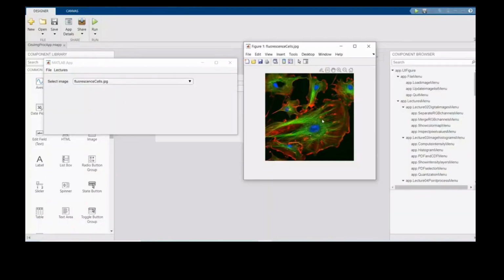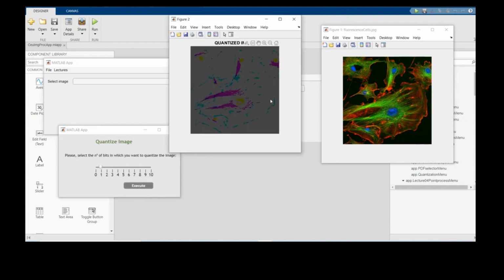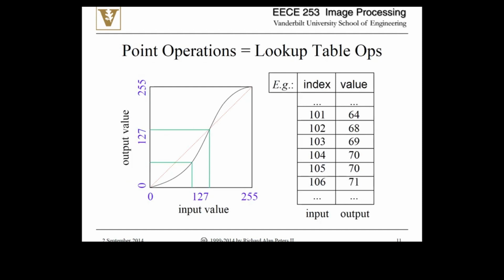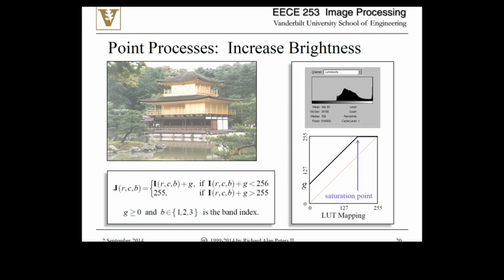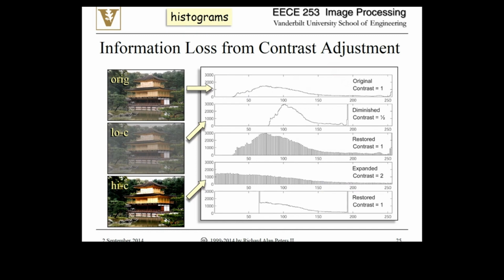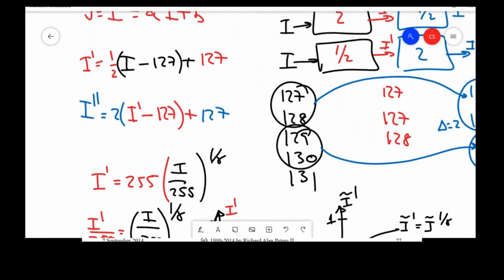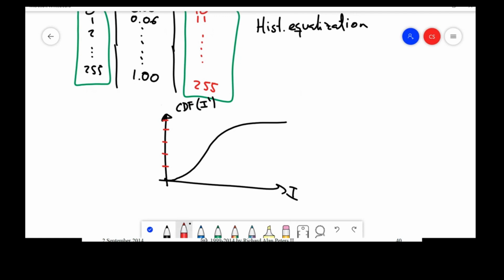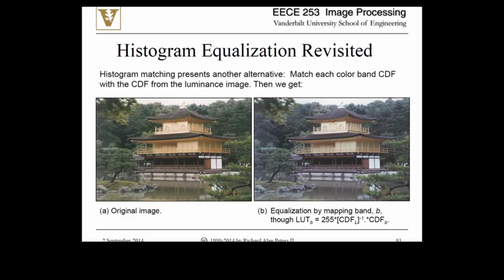Image Processing 2022. Lec03. Point operations